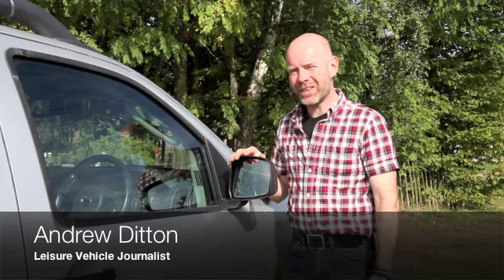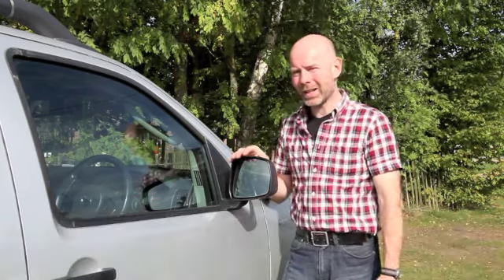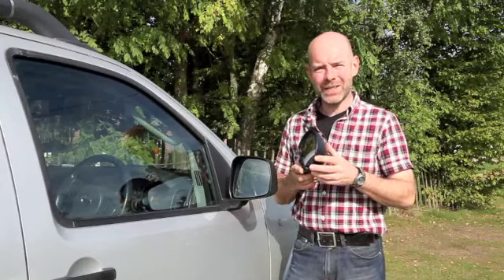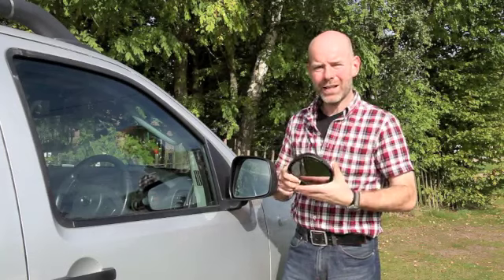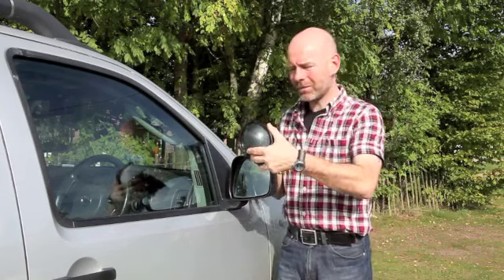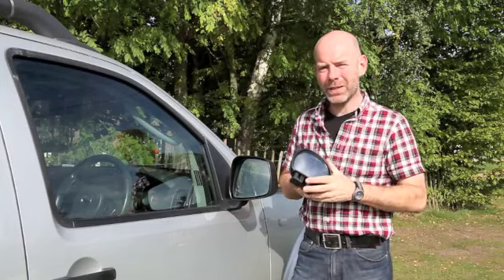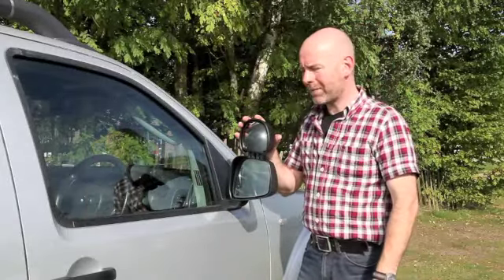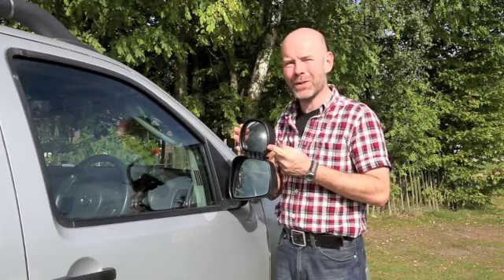Milenco Blindspot mirror